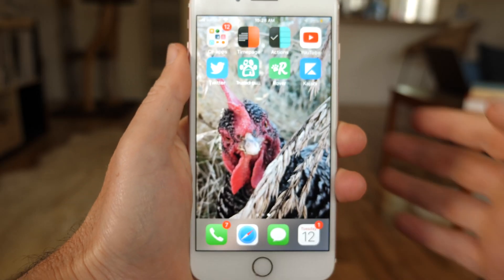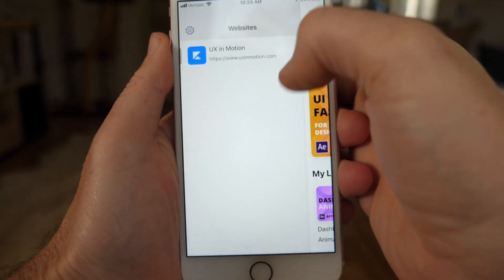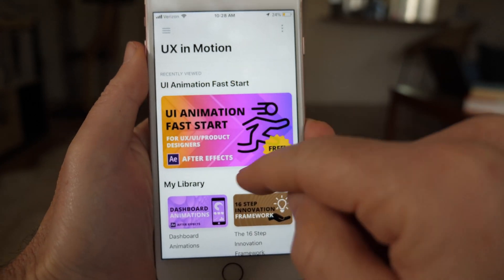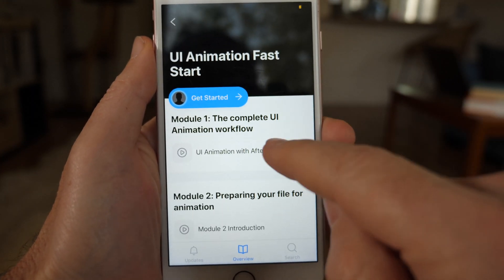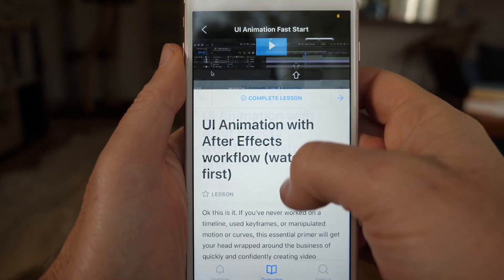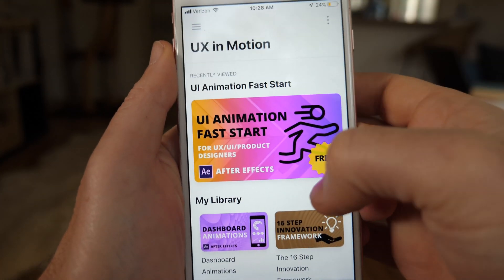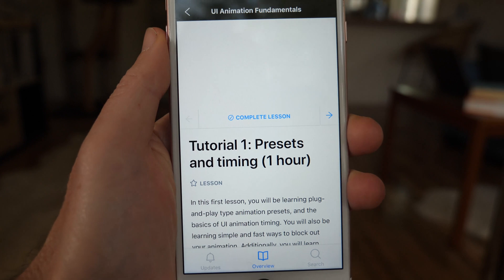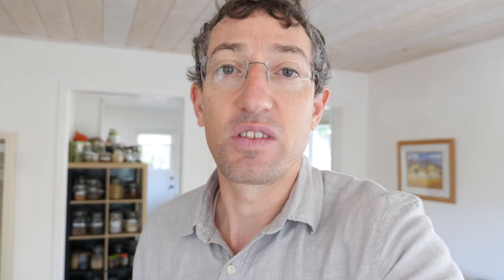Use the new UX in Motion app!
📱Hey ya'll! Super excited to announce a brand new UX in Motion app. Watch your UI Animation courses on the go.

UI Animation After Effects courses for UX/UI & Product Designers
🏅 Make your design portfolio stand out
⭐️ Communicate your design ideas to your team and stakeholders
🎁 Get more clients and raise your rate
🌶 Spice up your Dribbble shots
🤝 Hand off your motion to engineers

You can watch all your UI Animation courses from literally anywhere now. Check out the video and here's the link. The platform is called Kajabi. Once you log in using your credentials, you'll have full access to all your courses.

Stoooooked!

🏆 Become a UI animation PRO this week and save $571 with my ‘Ultimate UI Animation Fundamentals bundle'